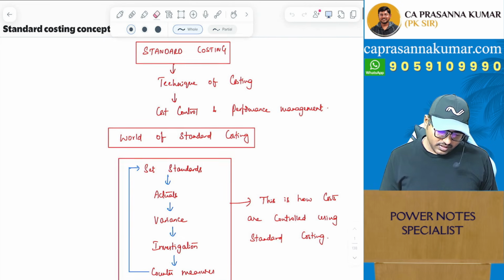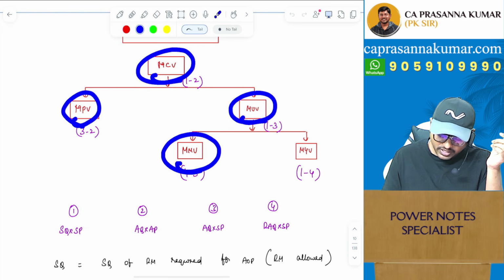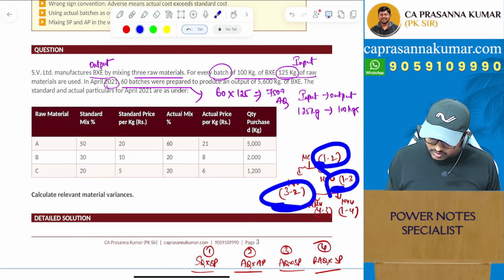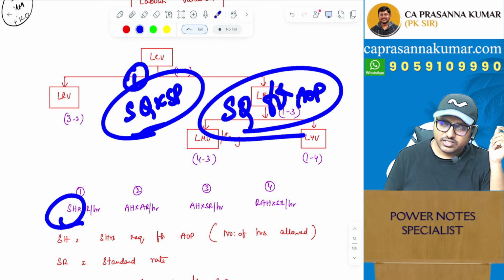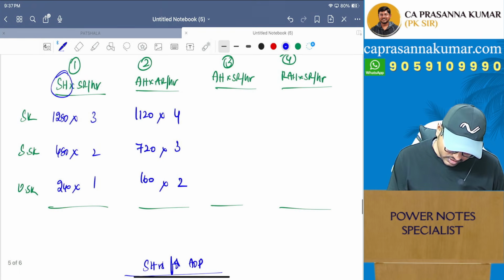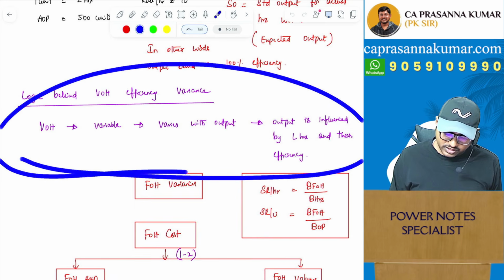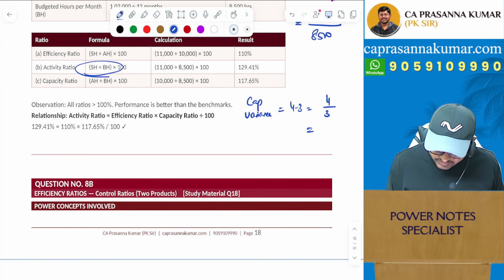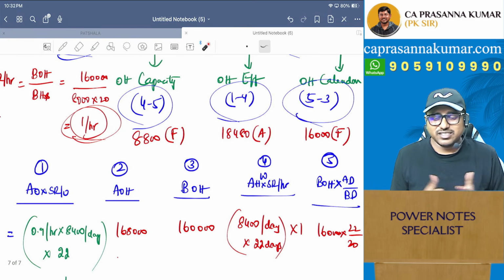CMA Final SCMDM | Standard Costing Last day Cost variances Revision - Part 1| Must Watch Before Exam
In this video, PK Sir explains Standard Costing Revision Session Part 1 for CMA Final SCMDM in a simple and exam-oriented manner.

This session is useful for students who want to revise Standard Costing quickly with proper conceptual clarity, important formulas, and practical problem-solving approach.

In this video, we cover:

✅ Important concepts of Standard Costing
✅ Key formulas for exam revision
✅ Material variances, labor variances and related areas
✅ Practical approach to solving problems
✅ Exam-focused revision strategy
✅ High-weightage areas to focus before the exam

This is Part 1 of the Standard Costing Revision Session. Watch the complete session carefully and revise the formulas side by side.

All the best, nana.
Revise with confidence and give your best in the exam.

— PK Sir